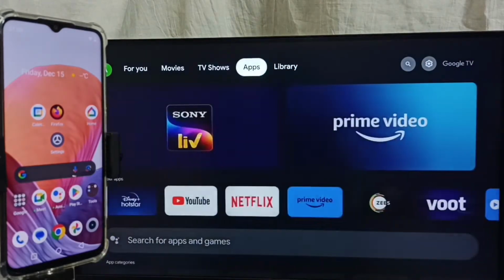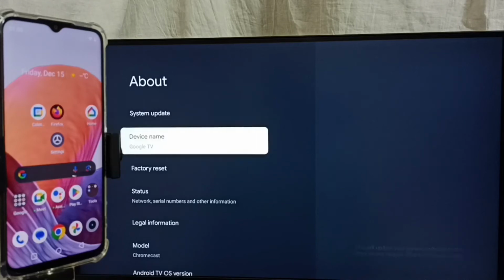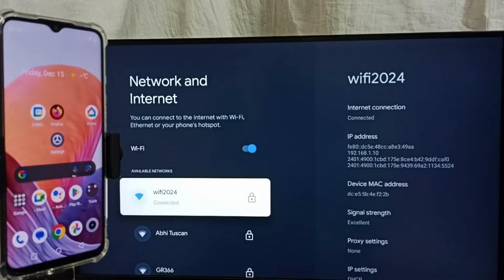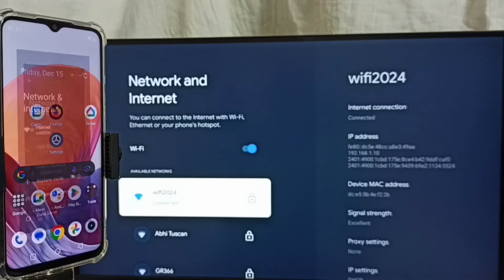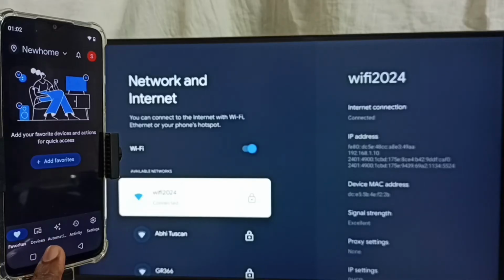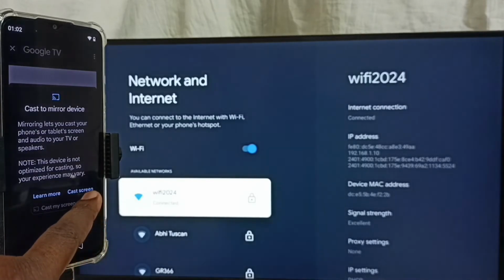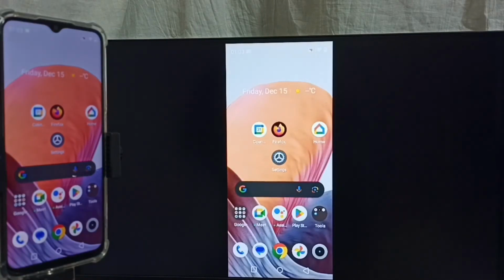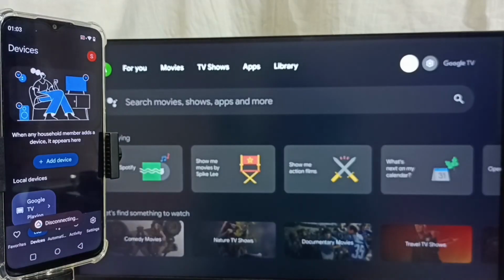ONIDA Google TV : How to do Screen Mirroring using Google Home App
Android TV,
Smart TV,
Smart Google TV,
Google TV,